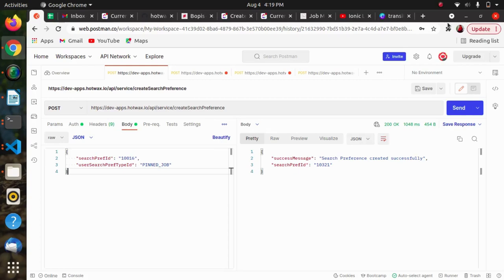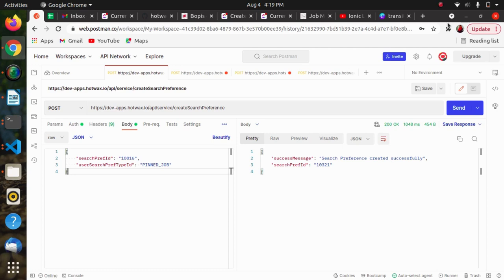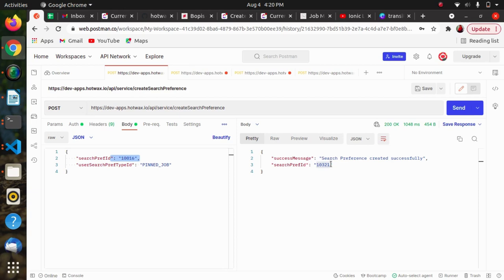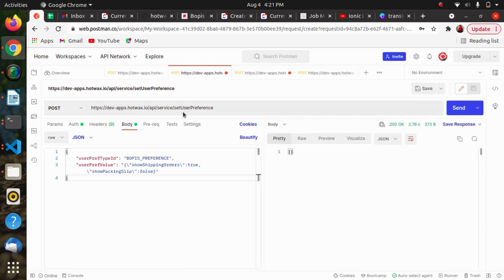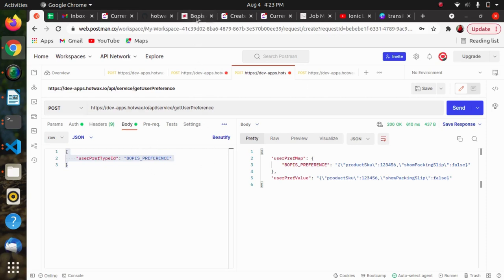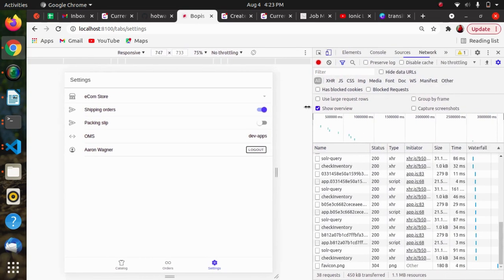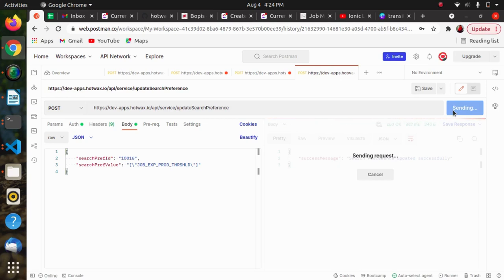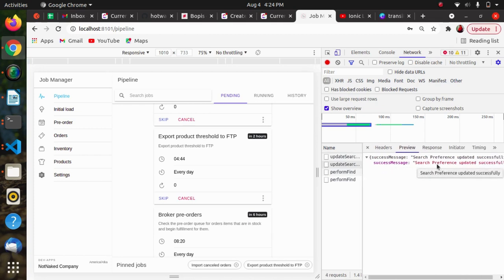How to use searchPreference and userPreference endpoints?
We are using searchPreference to store the preference for the user mainly when user performs search operation and wants to store the same for the future use, like for example when applying filters on a page and then searching a product with those filters, and if the user saves this search combination for future use then we store this in searchPreference.

Along with creating search preference, user search preference is also created.
User search preference associates search preference with the user

Also, we could share the search preference value in an array which is serialized by stringifying it. Recommended way would be to use the JSON.stringify() method.